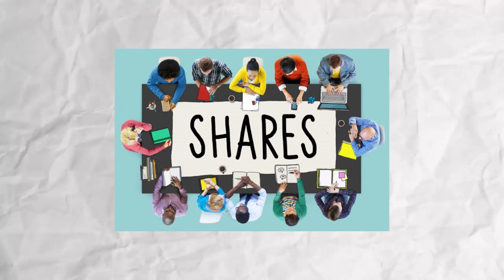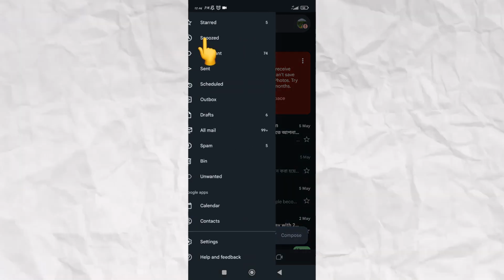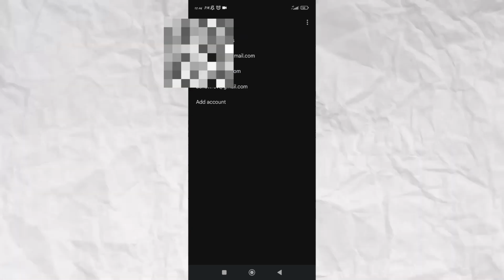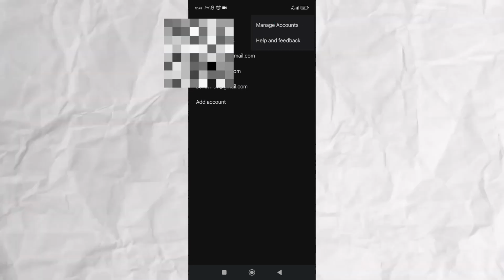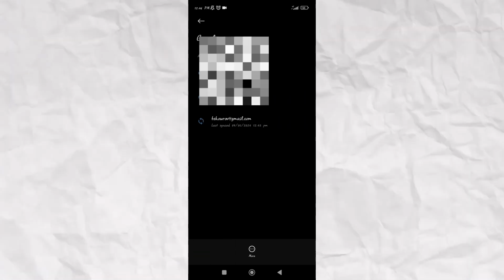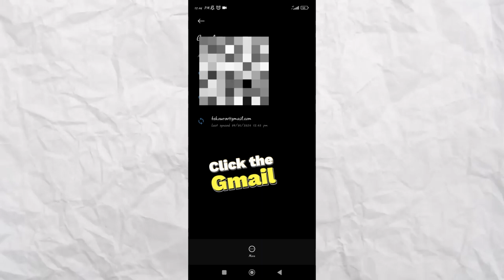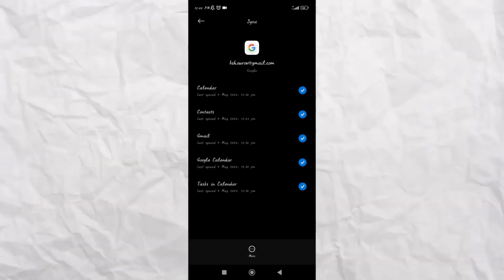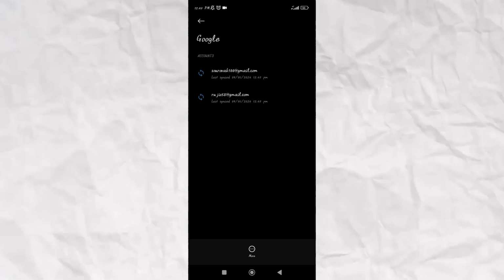How To Easily Sign Out of GMAIL App On Android Phone | Just 8 Clicks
To log out of the Gmail app on your Android phone, you can follow this methods -

1.Open the Gmail app on your device.
2.Navigate to the left drawer menu and tap on "Settings."
3.Tap on the three dots located in the upper right corner to access the menu.
4.Select "Manage Accounts."
5.Choose "Google."
6.Tap on "More" from the screen.
7.Select "Remove Account."
8.Confirm by tapping "Remove Account" again and then click "OK."

Chapters:

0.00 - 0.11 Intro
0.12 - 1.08 Sign Out of GMAIL App
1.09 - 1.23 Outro